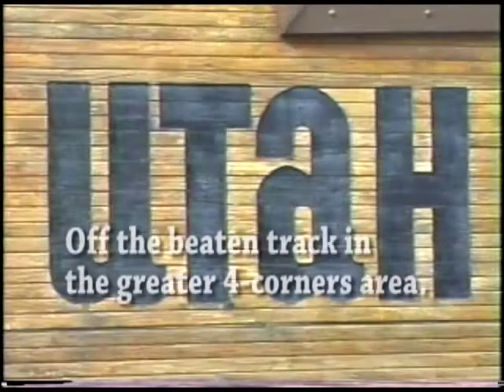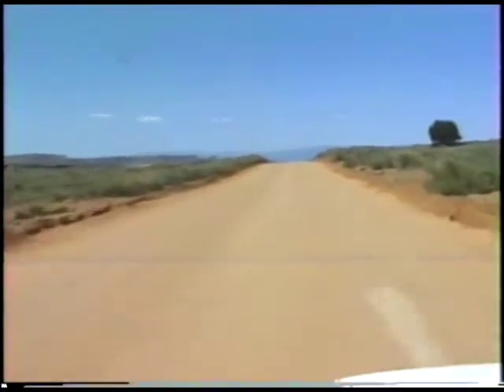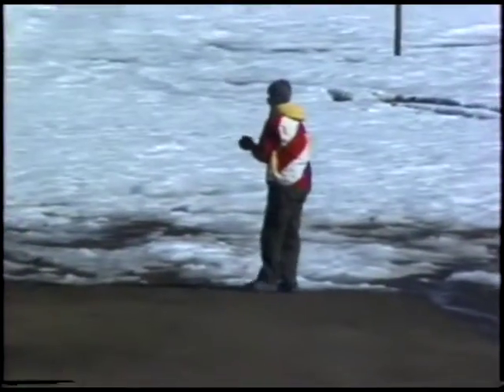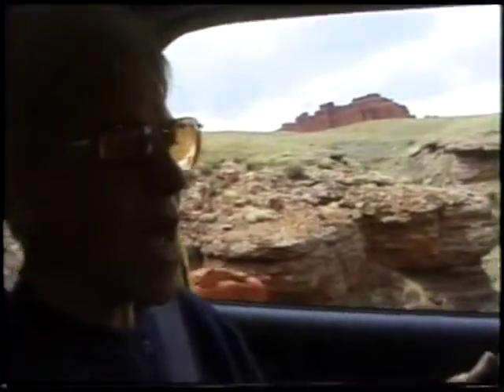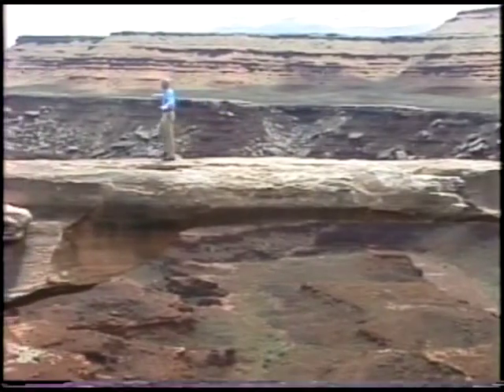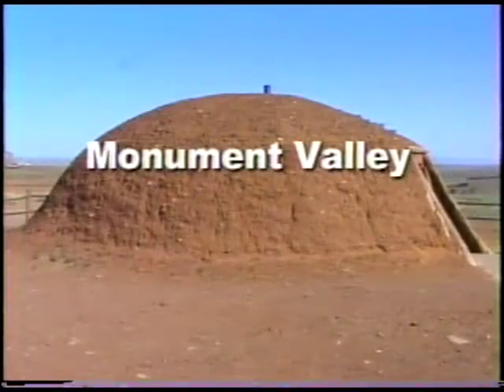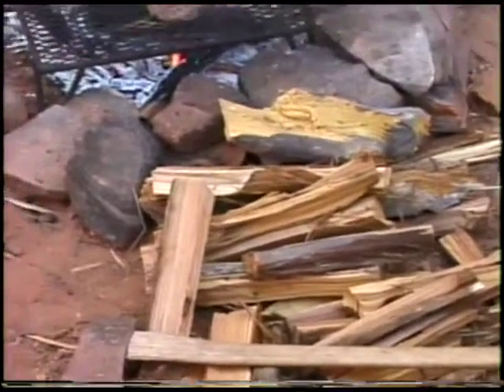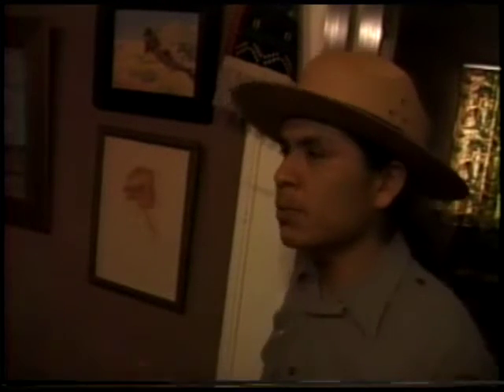Some less visited magnificent spots in the general 4 corners area (Utah and Arizona)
This video shows a visit to some unusual locations in the 4-corners area the first of May 2001. The general area of four-corners in the U.S.A. has many beautiful and strange places to visit.  Most of the areas shown here are in Utah (Coral Pink Sand Dunes, Hle in the Rock. Capitol Reef, Canyonlands, Bryce Canyon, Arches NP). To view other videos produced by Franklin Clay Films go